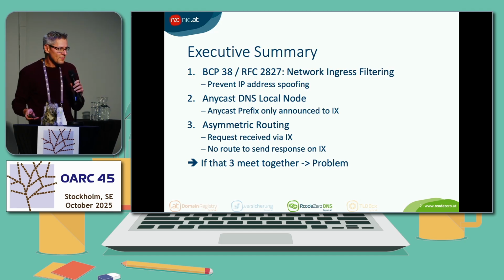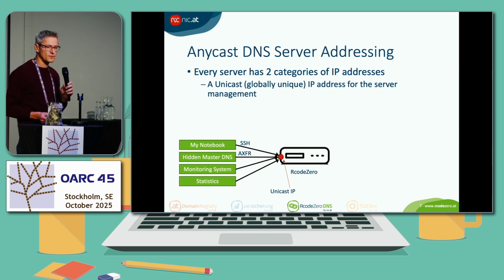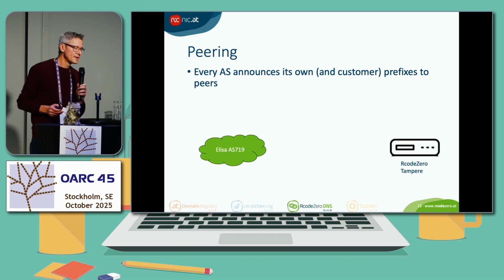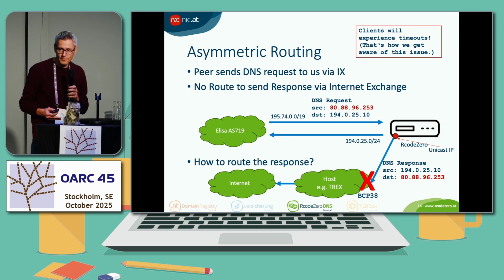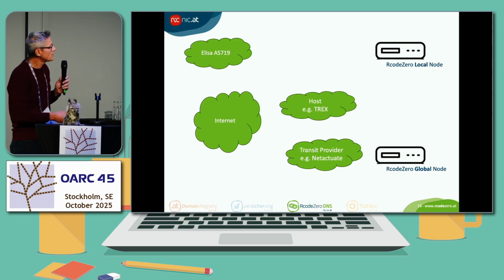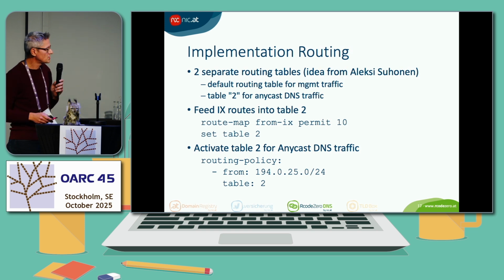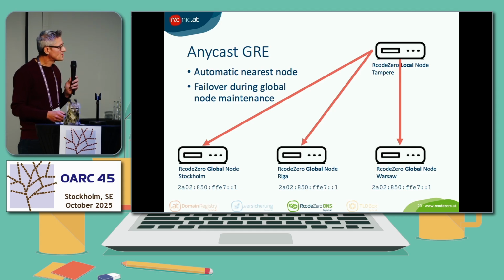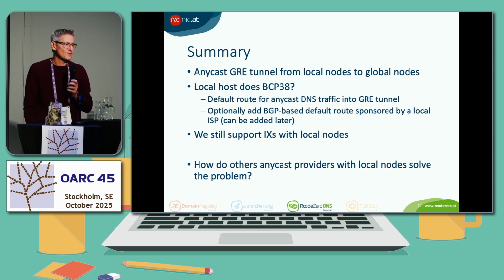Anycast DNS Local Nodes and Routing Problems due to Asymmetric Routing on Internet Exchanges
Speaker: Klaus Darilion   |   nic.at GmbH